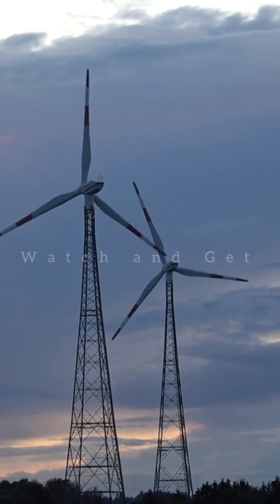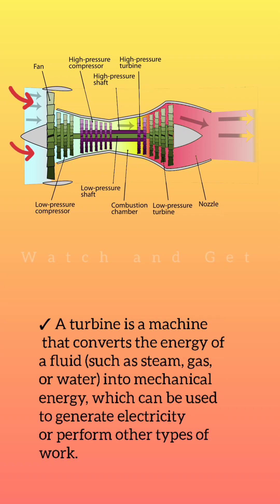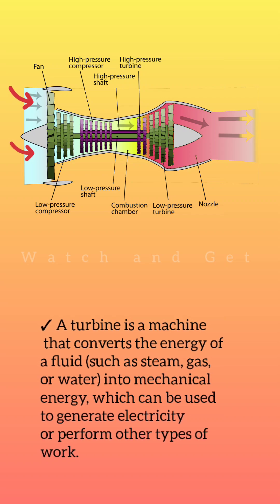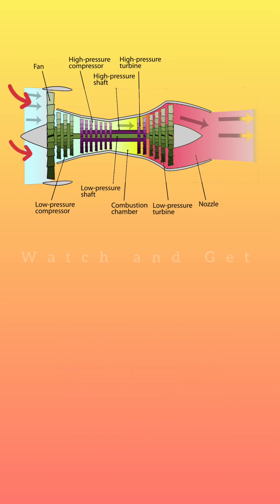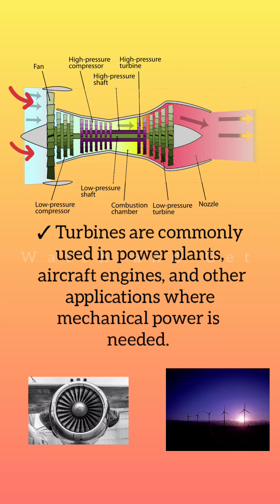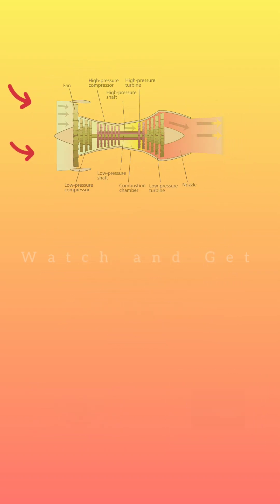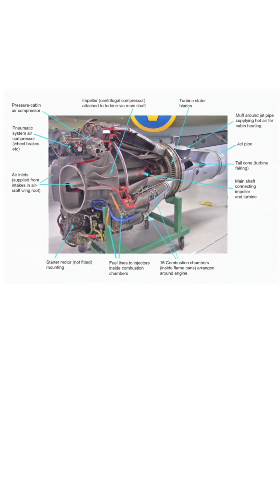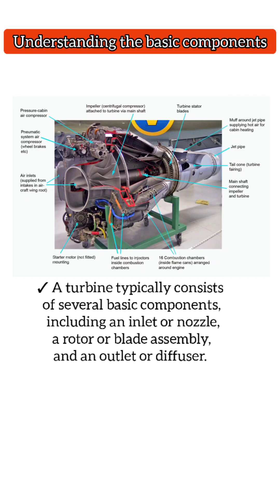Working process of Turbine | Various type of turbine | uses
This video explained turbine is a machine that converts the energy of a fluid (such as steam, gas, or water) into mechanical energy, which can be used to generate electricity or perform other types of work. Turbines are commonly used in power plants, aircraft engines, and other applications where mechanical power is needed.

Author : K. Aainsqatsi

Author:U.S. Army Corps of Engineers (Vector image: Gothika, Edit: Bammesk); Pietadè (derivative work/translation)

watch and Get 👍